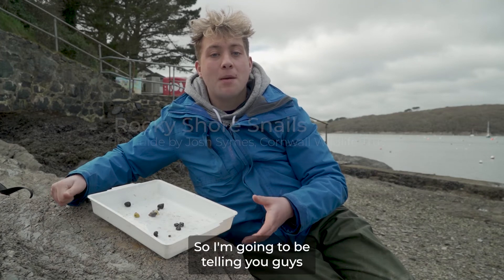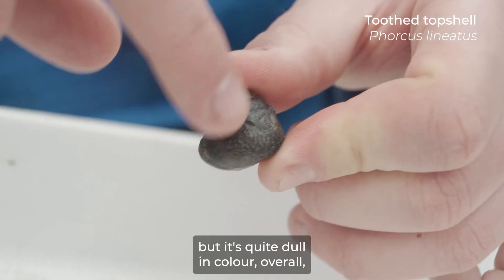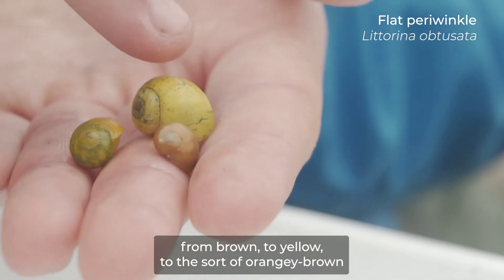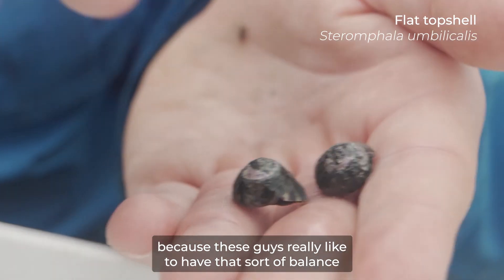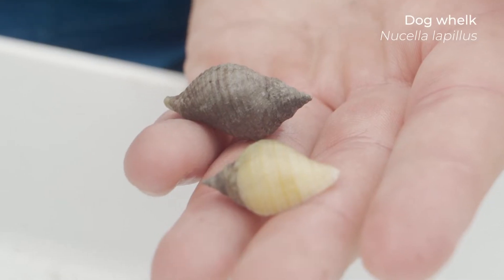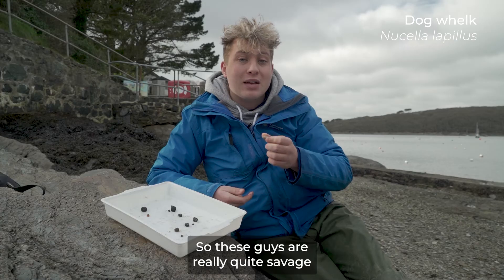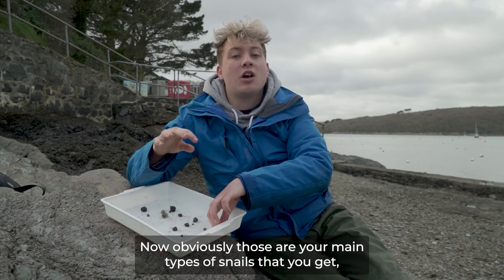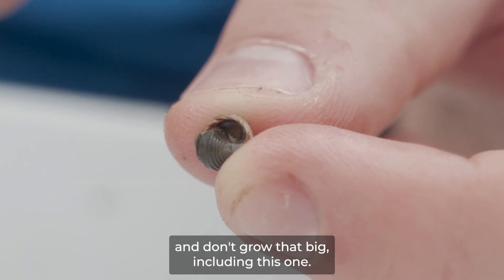Josh Symes Snail ID Guide